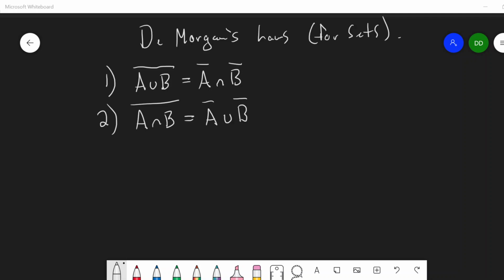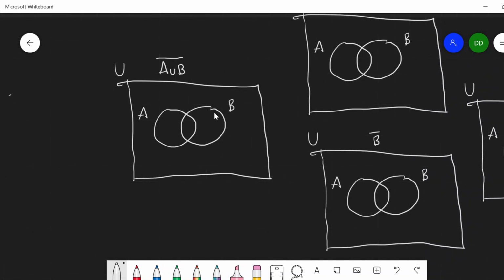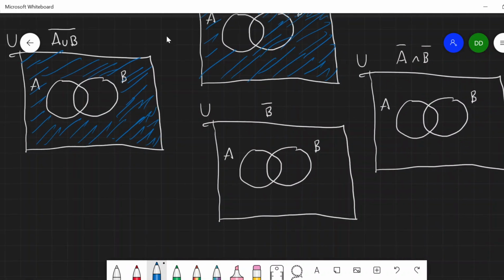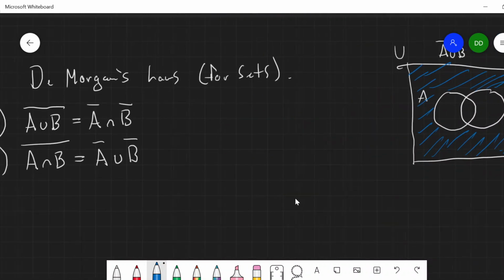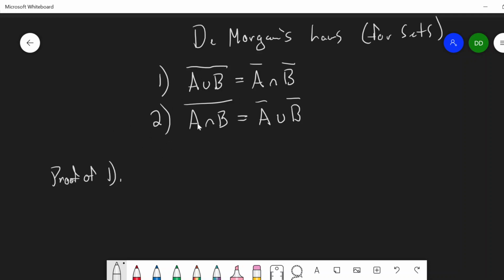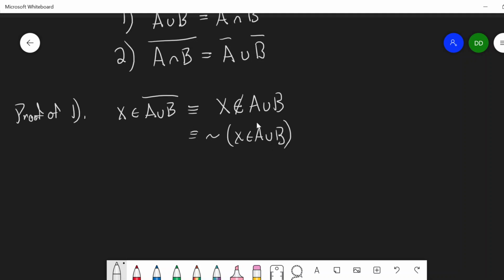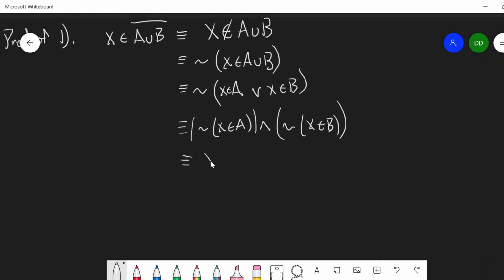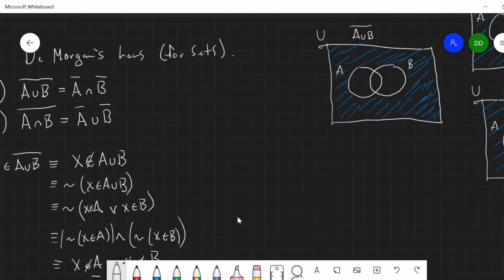De Morgan's Laws (Sets)